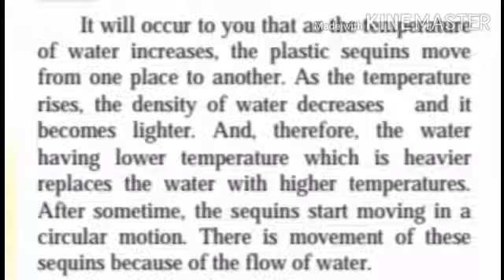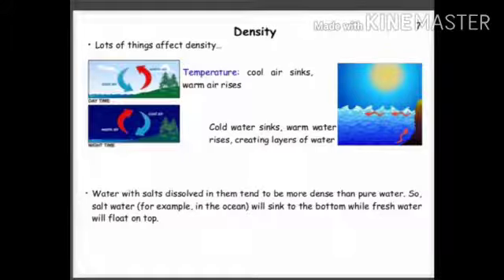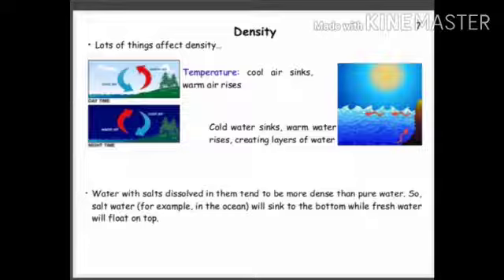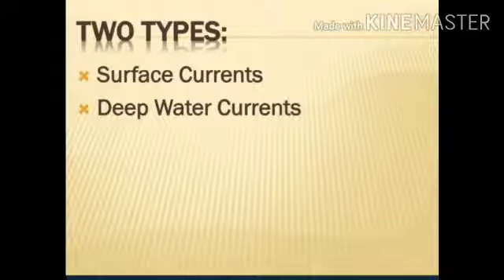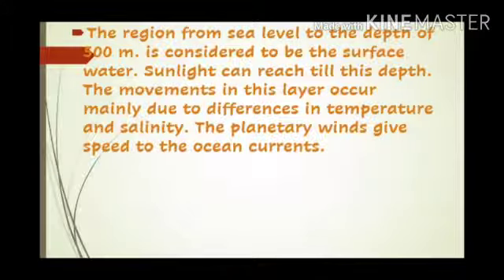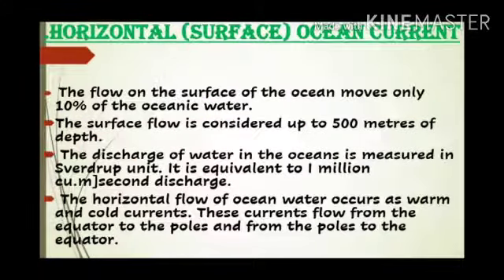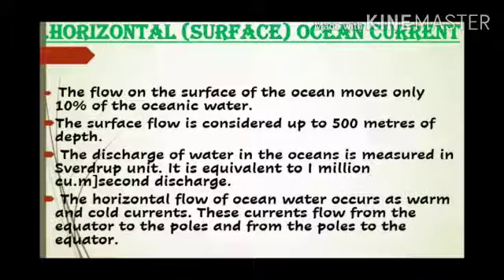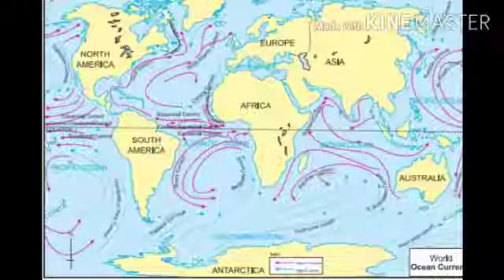13 July 2020